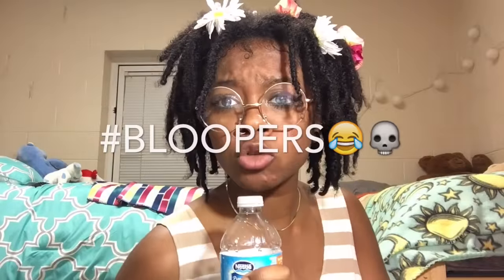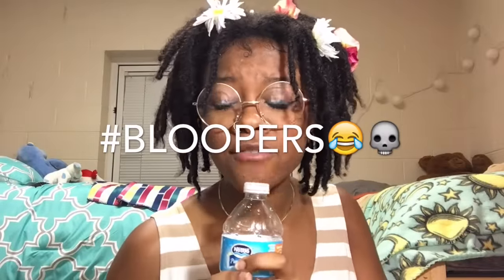Loc Journey | 3 Month Update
0:00 - Intro
0:40 - Changes/Reactions/The Process/360
2:20 - The Aftermath/360
4:02 - My Views on the Election 2016 (or should I say rant? lol)

Lots has happened this week, and I hope you all do your best to stay sane, I know I'm tryin' but it's hard sometimes! Keep your head held high, not a bunch of mumbo jumbo cliché stuff, I'm serious! A positive mindset molds your perception! If you change the way you look at things, the things you look at change! Let's create some blueprints on how we can become independent and not thrive on other people's successes! :-)

xoxo,
Daisy

p.s. STAY WOKE!

Links: (these will help those a little lost as to how all this works and how it relates to the black community)
1. The Electoral College

IG, Twitter: prettyeyesbriii

Songs (in order):
1. Can't Stop - PJ
2. Fragile - Tech N9ne (feat. Kendall Morgan, Kendrick Lamar, & Mayday)
3. Lite Weight - Anderson Paak (feat. The Free Nationals United Fellowship Choir)
4. Without You - Anderson Paak (feat. Rapsody)